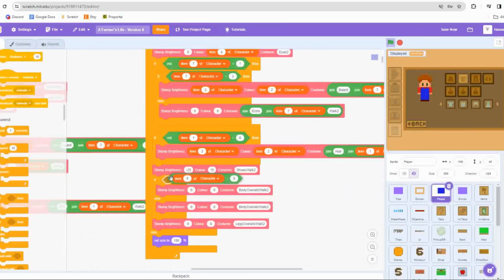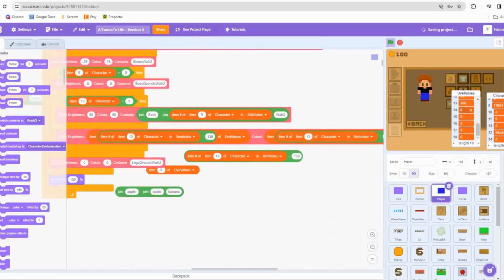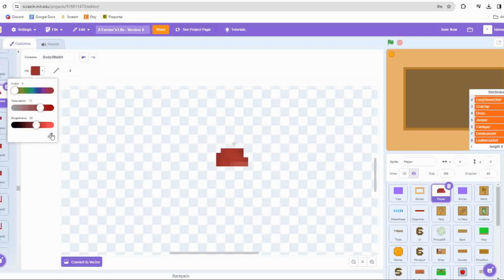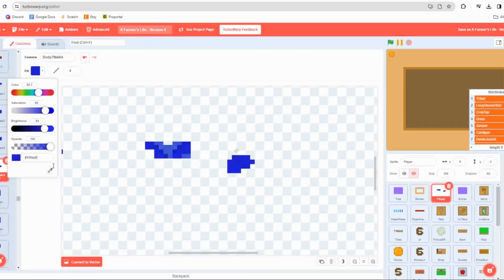A Farmer's Life - Devlog 33: Dressed Up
Hey everyone! Welcome to my scratch farming game devlog series! In this episode, I made it so that you can wear all of the different clothes that I added in last devlog. Enjoy!